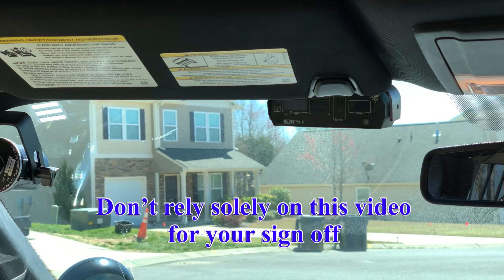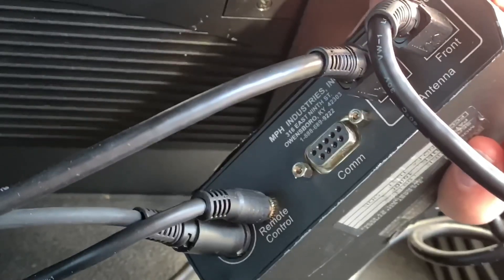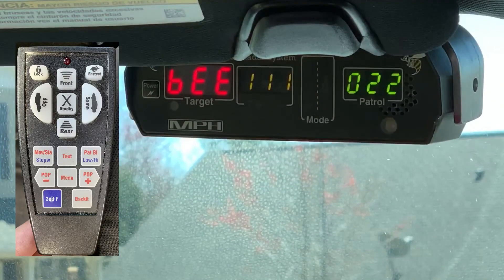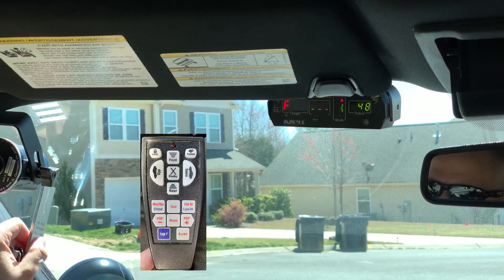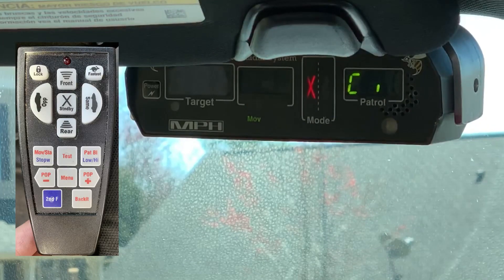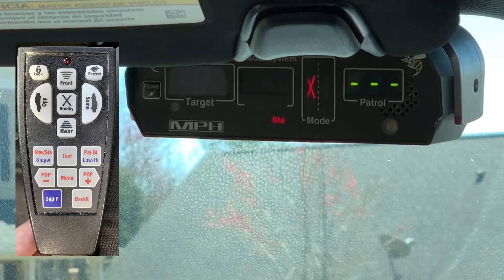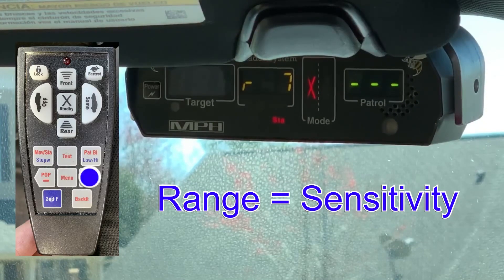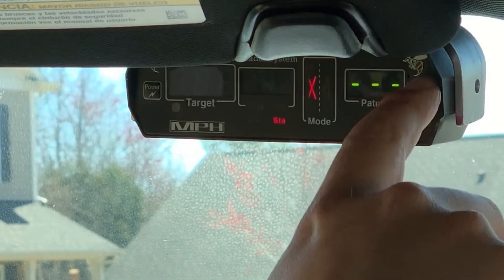MPH Industries BEE III Setup and Features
This video is intended for Law Enforcement Officers who are seeking to become familiar with the BEE III RADAR manufactured by MPH Industries, Inc. with the intention of becoming certified to operate this RADAR during a RADAR Operator’s course, RADAR Recertification, or Supplemental Training in North Carolina. This is a very inclusive video of all the features the BEE III has to offer, but you should still refer to the manufacturer’s manual, your local instructor, and your training manual before attempting to actually sign off on any RADAR.